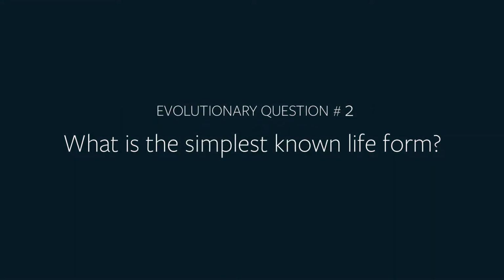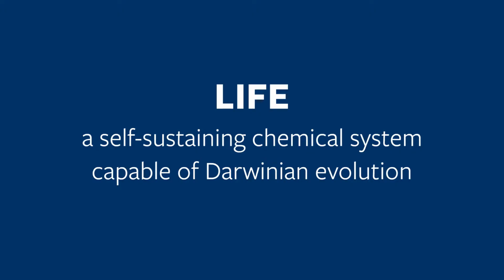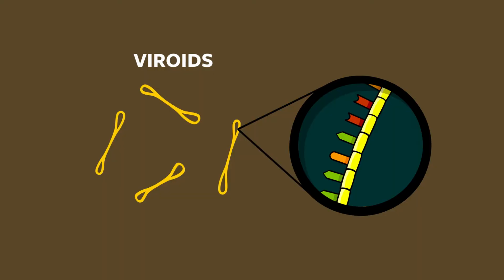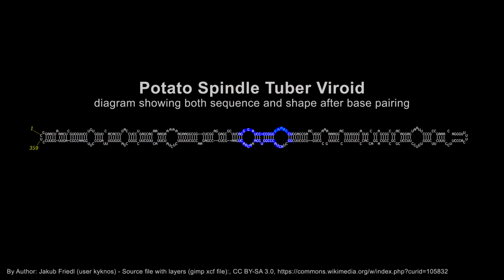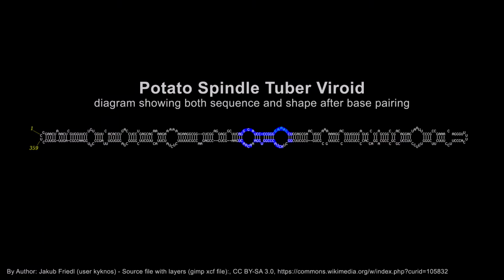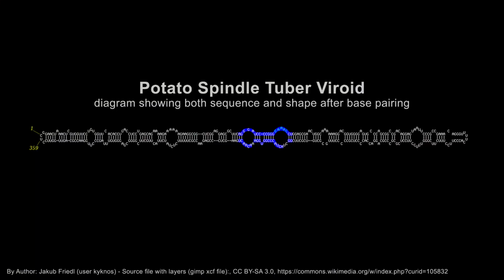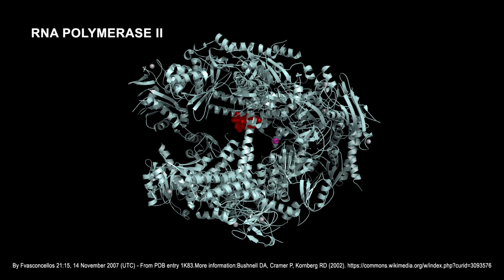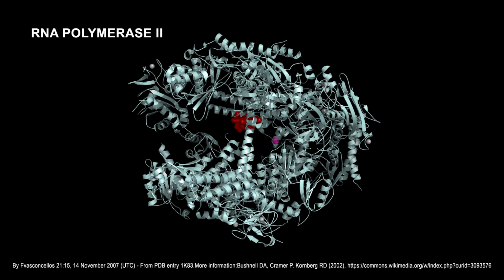What is the simplest known life form? Evolution question # 2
The planet is teaming with life but of all the complex creatures on this planet, which one is the simplest?

To follow this video, you probably need to know what RNA is, what base pairing is, and what nucleotides are. For help with those terms, watch these two animations: